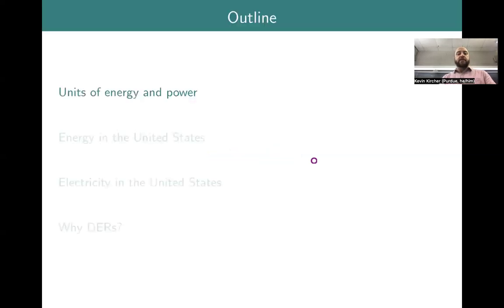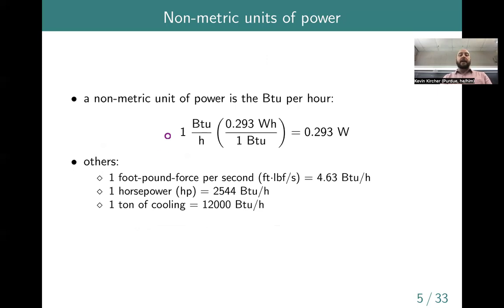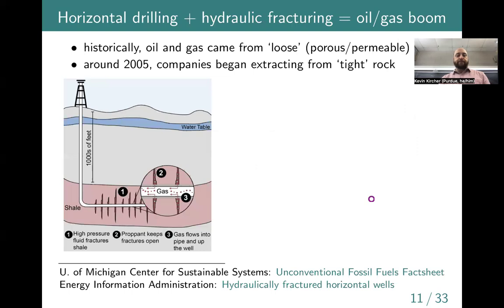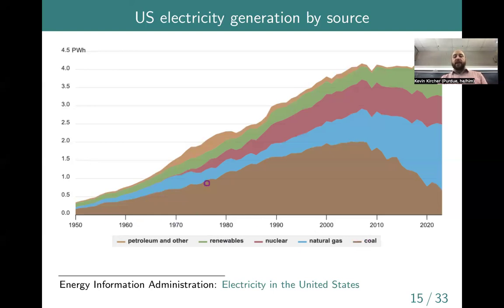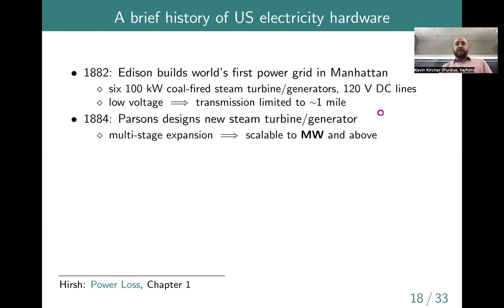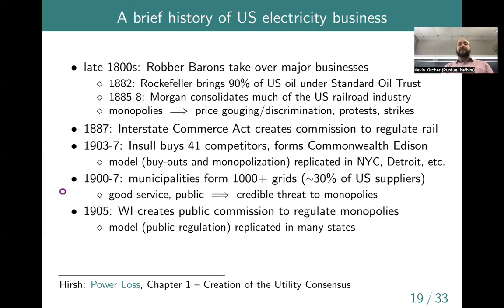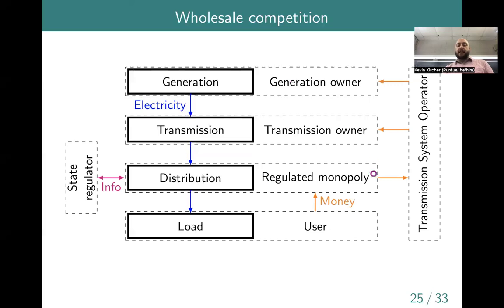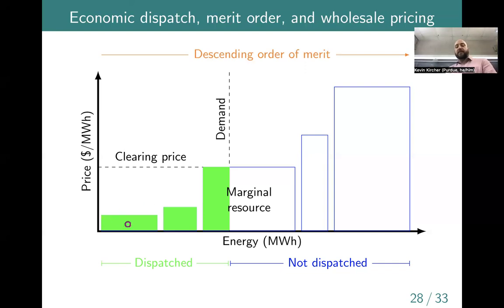DERs 2025 Lecture 2 - Energy and electricity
Units and scales of energy and power, US energy, US electricity.